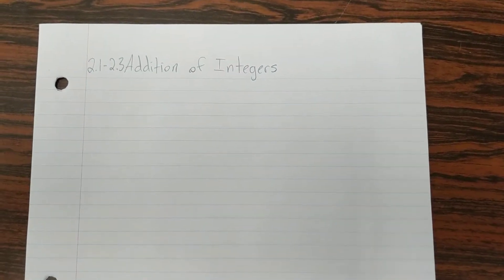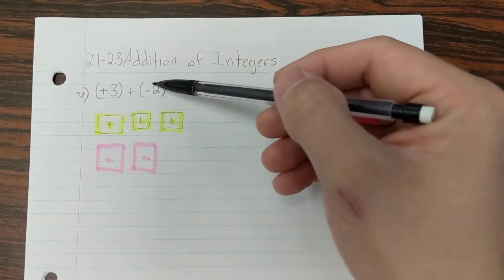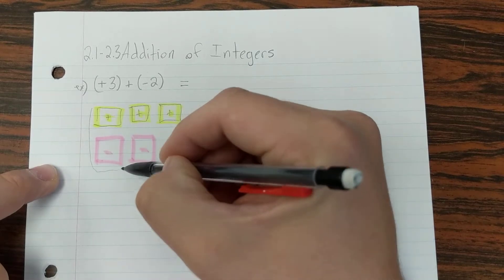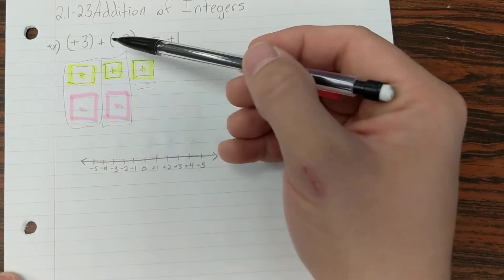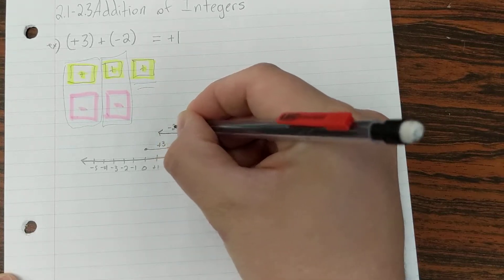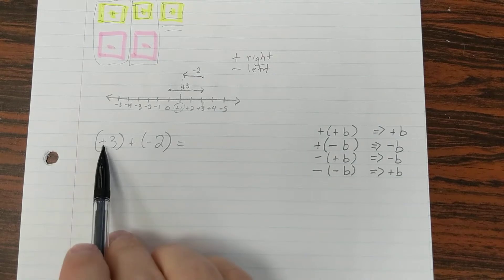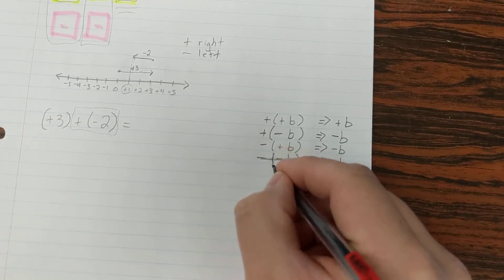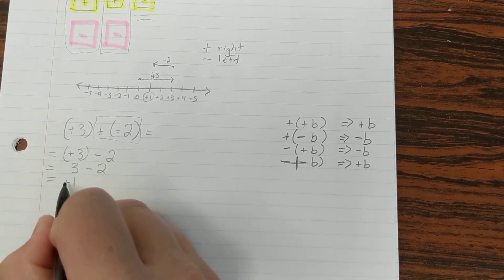Math 7 - 2.1-2.3 Addition of Integers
An overview of how to ADD Integers using algebra tile, number lines, and rules.